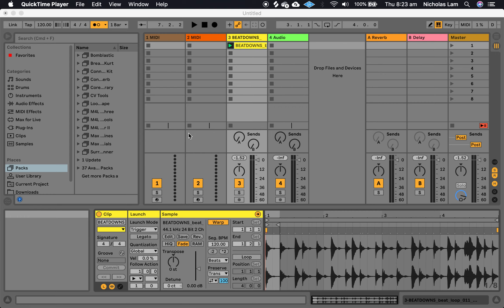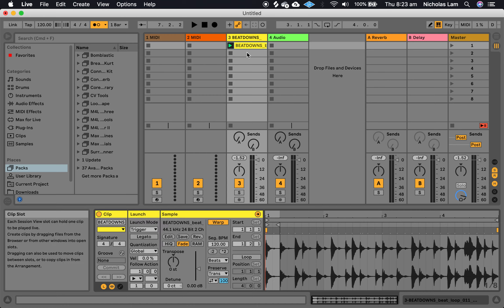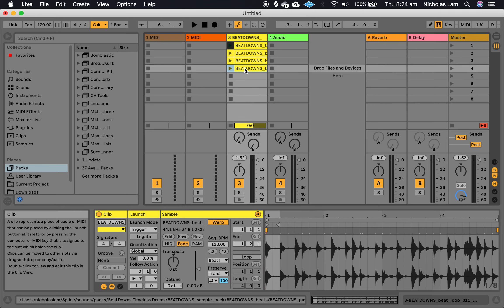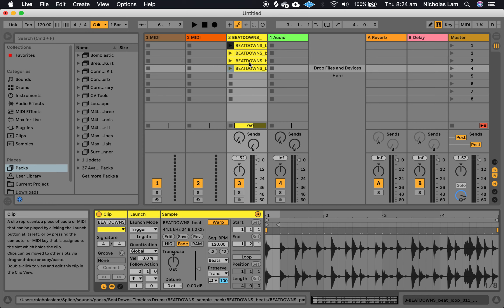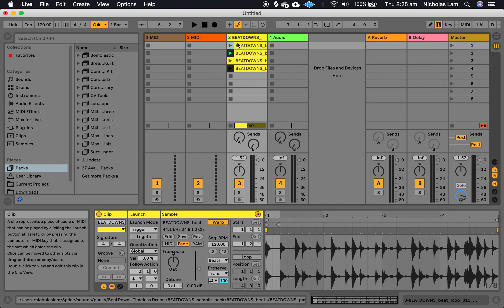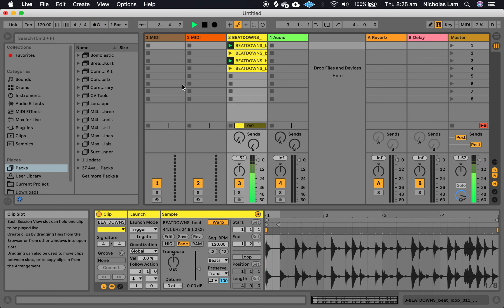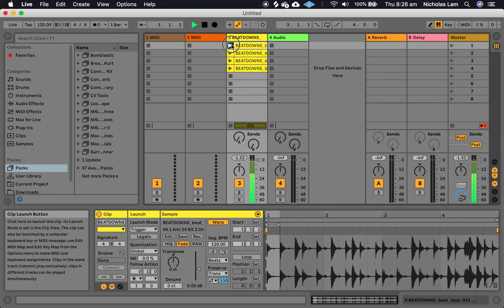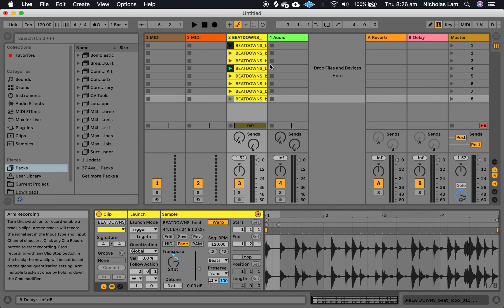BSP123 EMSTUT 7 1 2 Follow Actions Options